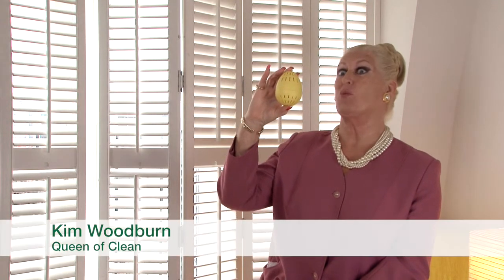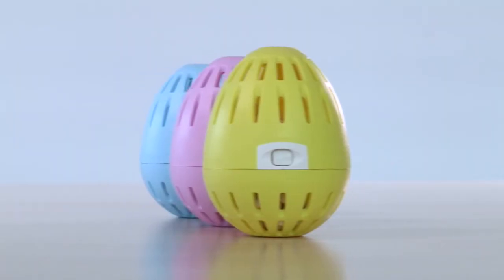Ecoegg laundry egg endorsements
Learn more about who endorses the ecoegg laundry egg!